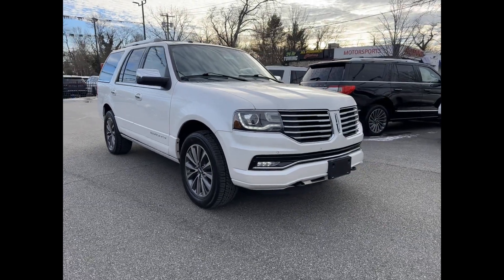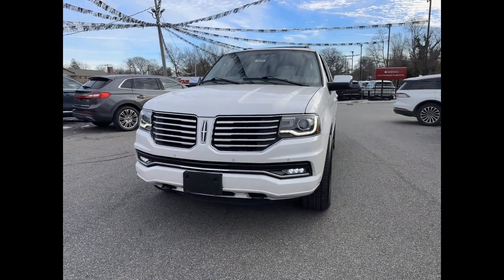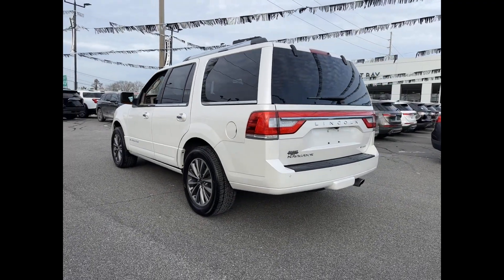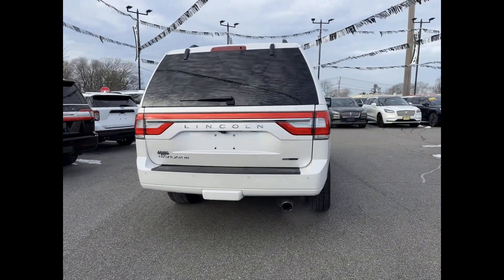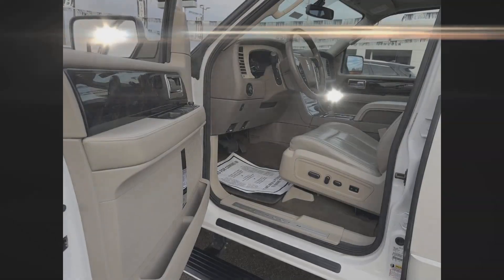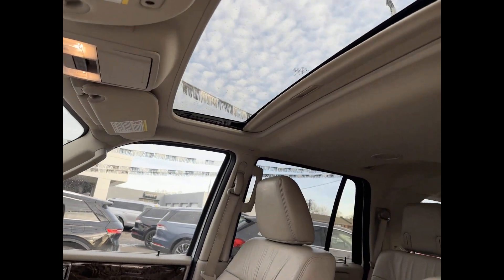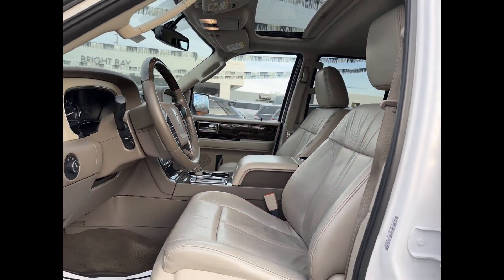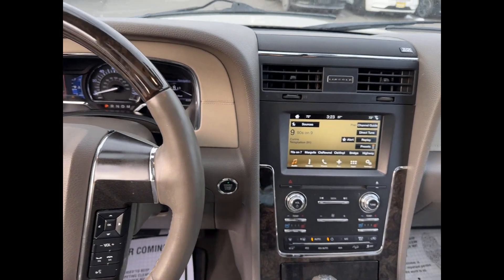Used 2016 LINCOLN Navigator Select 5LMJJ2JT4GEL11507 Bay Shore, Deer Park, Brightwaters, Islip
2016 LINCOLN Navigator Select 5LMJJ2JT4GEL11507 Video

To schedule a test drive in this 2016 LINCOLN Navigator Select, stop by either of our showrooms located at 1174 Sunrise Hwy, Bay Shore, NY 11706 and 1200 Sunrise Hwy, Bay Shore, NY 11706

This 2016 LINCOLN Navigator Select 5LMJJ2JT4GEL11507 is full of phenomenal features such as: